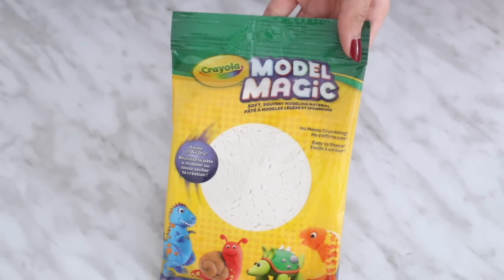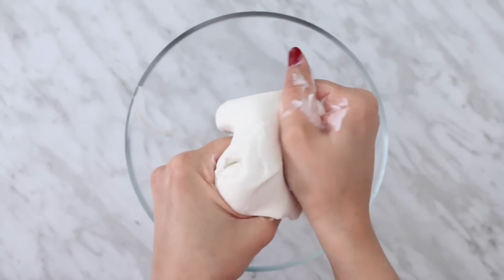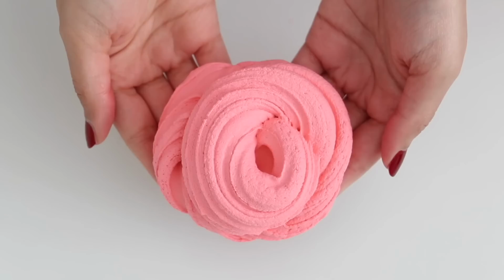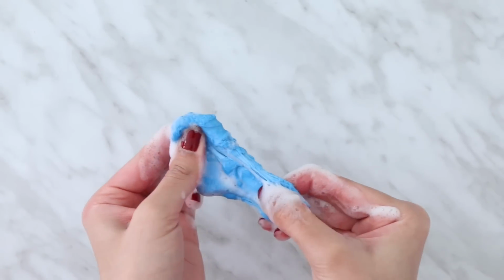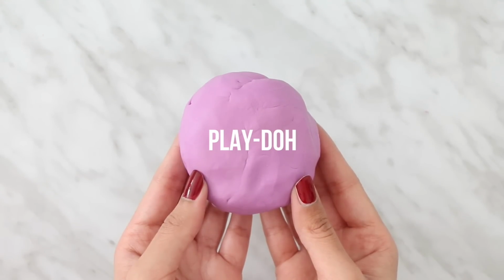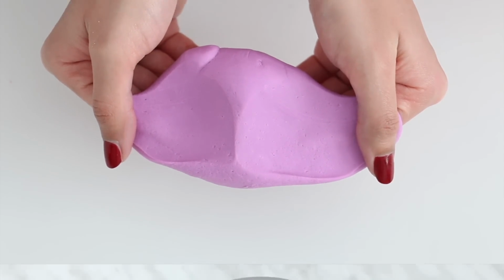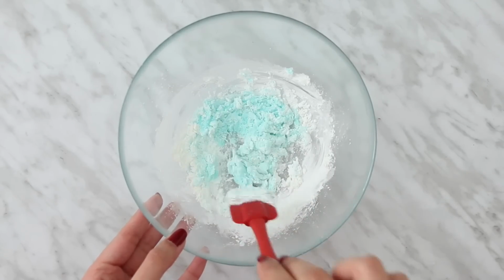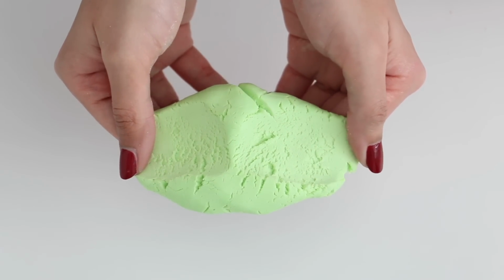MAKING 4 AMAZING DIY No Glue, No Borax FAMOUS Slime Recipes!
Hi guys! Today I will show you how to make the best NO GLUE, NO BORAX DIY Slime Recipes. I will be TESTING VIRAL FAMOUS no glue slime ingredients.

TITLE: Summertime (REDUX)
ARTIST: NICOLAI HEIDLAS